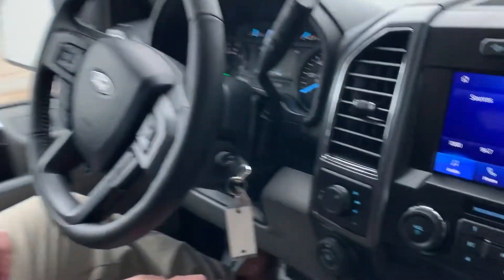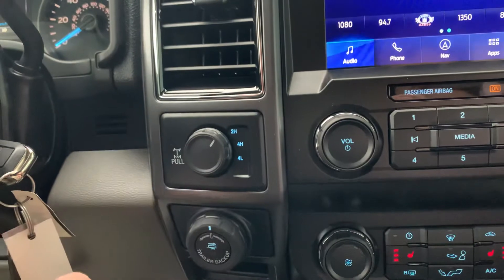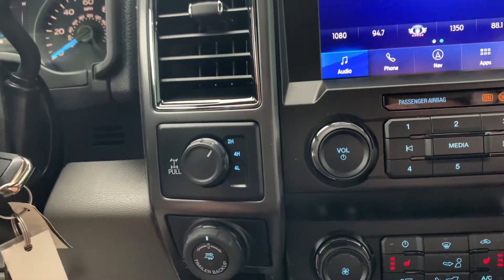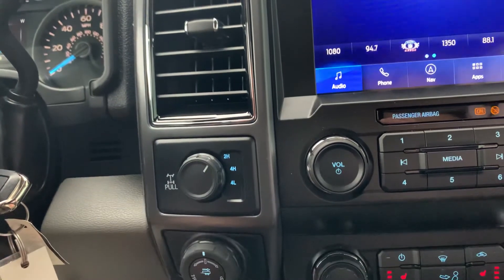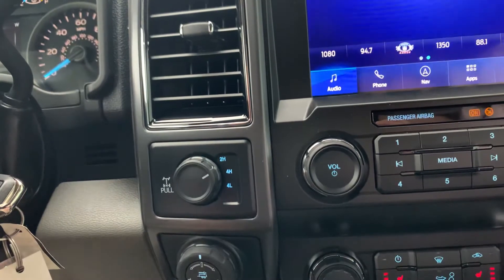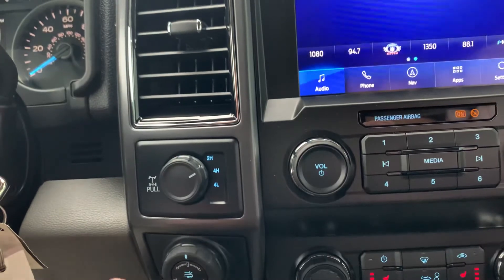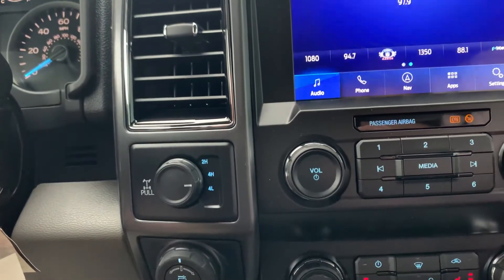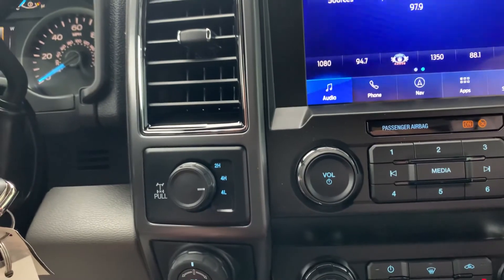Shift on the Fly, Four Wheel Drive